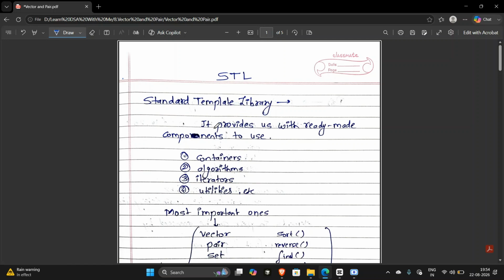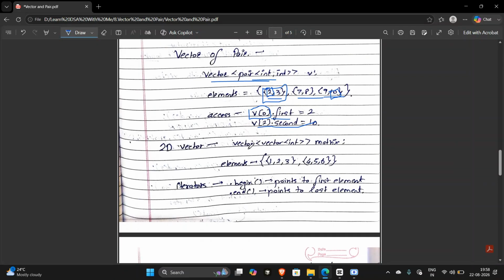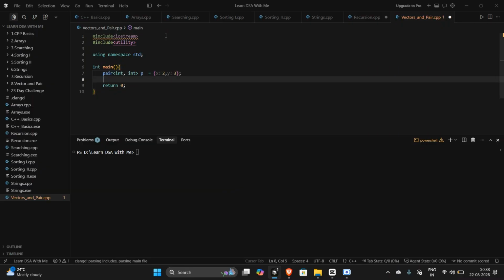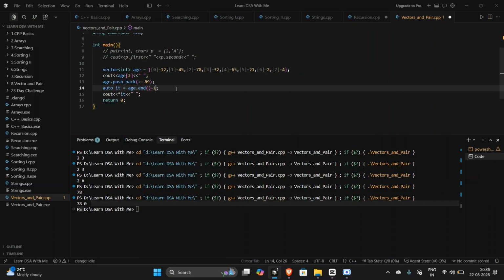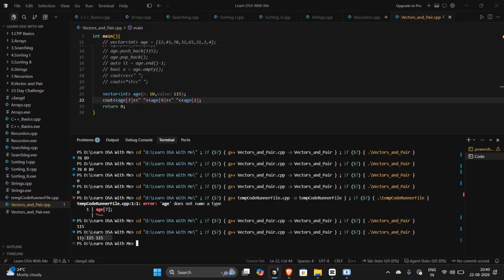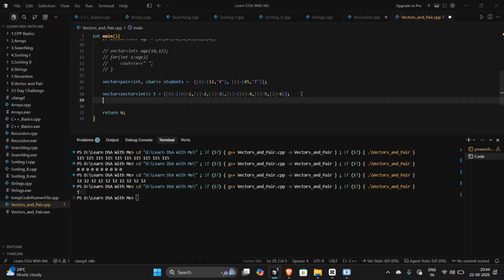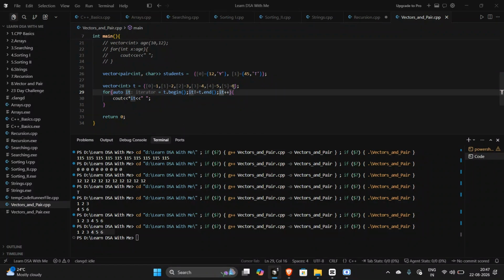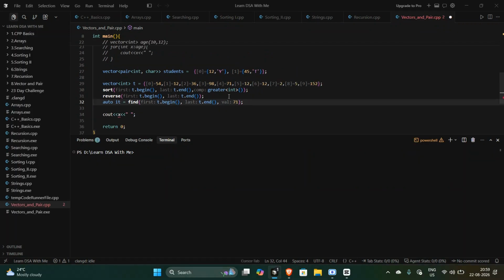8.STLs in C++ — Vector and Pair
In this video, we continue our DSA in C++ series and start learning the C++ STL (Standard Template Library).

We cover two of the most commonly used STL components:

vector
pair

You'll learn how to create, initialize, access, modify, traverse, and use them in DSA problems.

This is the first part of our STL series, where we'll gradually cover the most important STL containers and algorithms used in DSA.